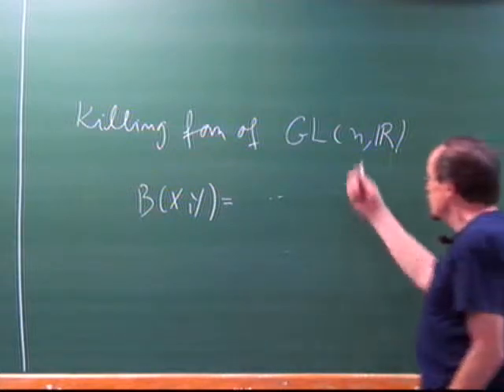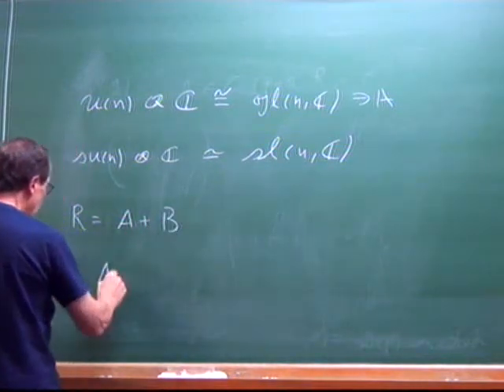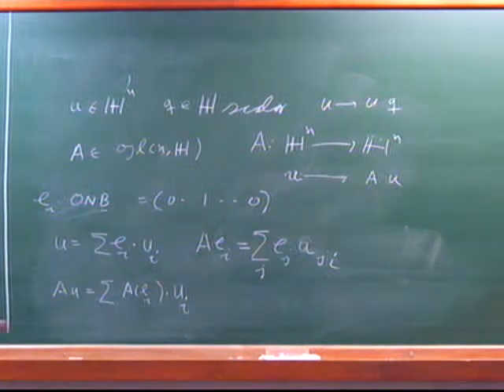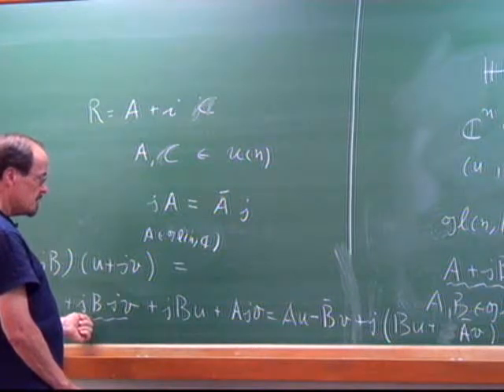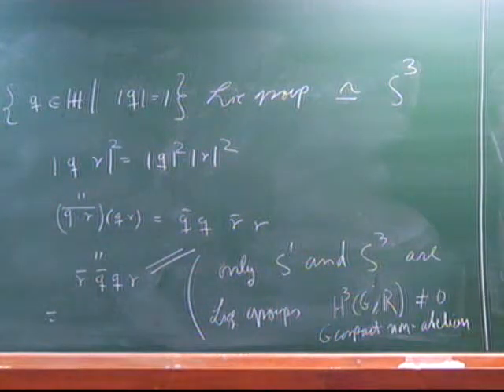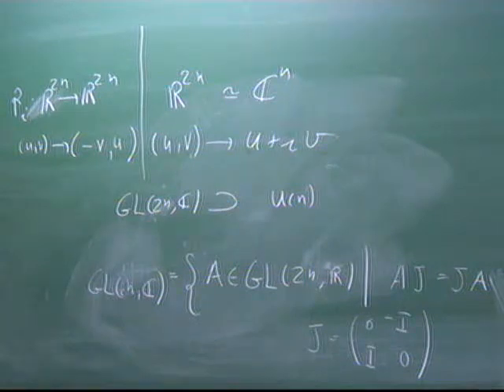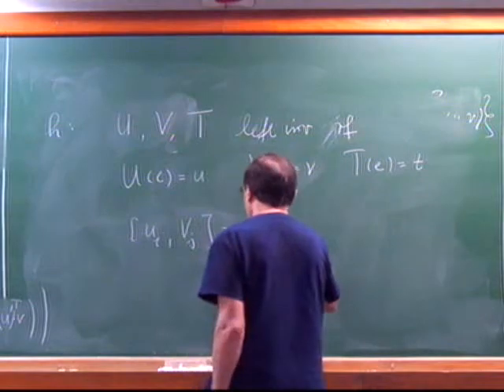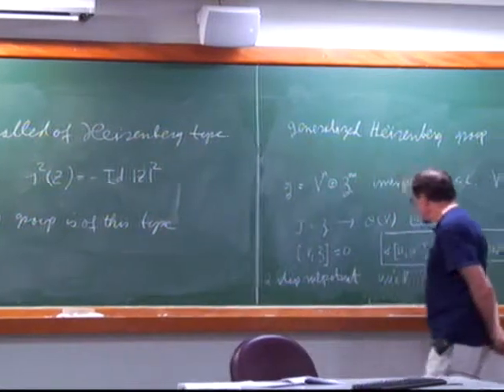doutorado2012 ziller 09042012 07